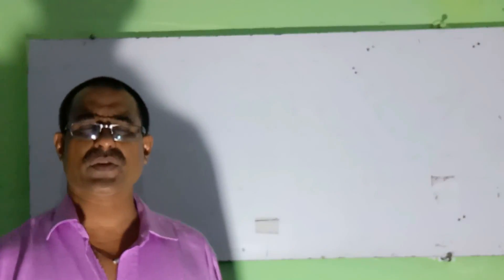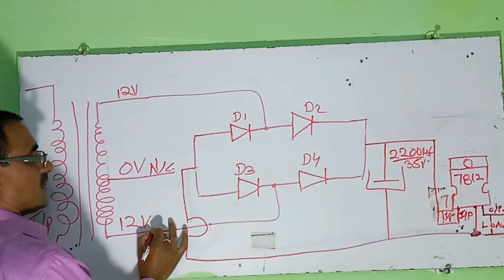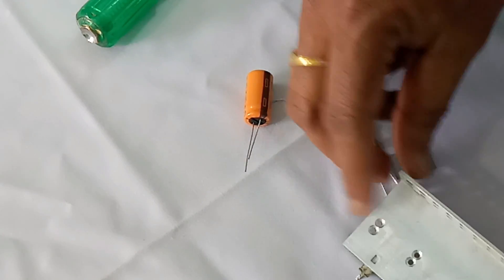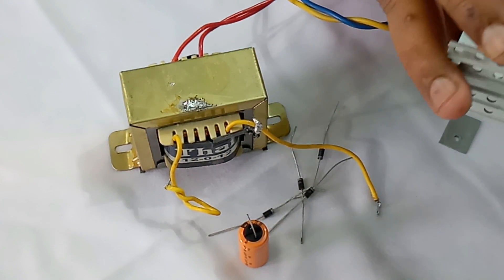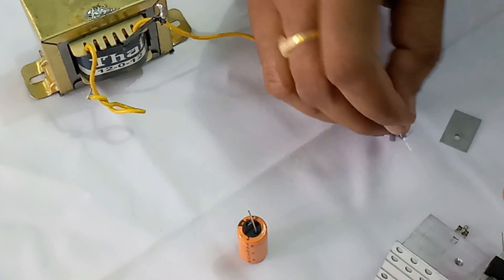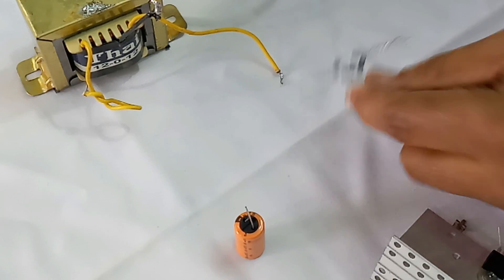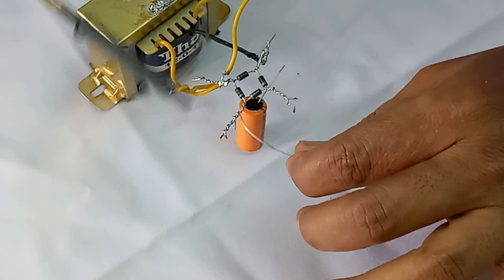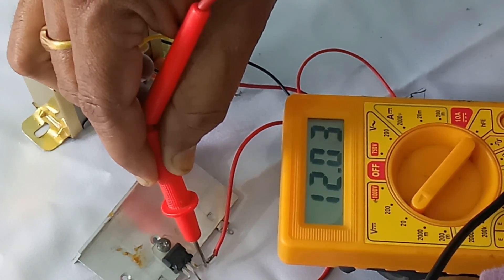HOW TO GET 12 VOLTAGE REGULATOR SUPPLY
240V to 15V 1.2A Transformer
9
4 pieces of IN4007
bridge rectifier as well
. 2200uF 25V Capacitor
7812 IC
. A heat sink plate for 7812 IC
7812 is a very good voltage regulator
cheap but efficient
Pin 1 is input
Pin 2 is Ground
which is often –V
Pin 3 is output
IN4007 rectifiers are used to convert AC current into DC current
my ADSL modem
under 1A load and 10V when under 2A load.
un-regulated 12V power supply can output 14V

Voltage regulation means to prevent the voltage from dropping down or rising above a specific value. A 12 volt regulator circuit will provide exactly 12V under load as well as without load. On the other hand, an un-regulated 12V power supply output voltage with drop under while the load will increase and will rise when not under load. For example, an un-regulated 12V power supply can output 14V when not under load and can drop the voltage to 11V when under 1A load and 10V when under 2A load. This rise and drop of voltage in un-regulated power supplies can sometimes burn sensitive electronics equipments.
I, once, went to market to buy a voltage regulated supply but was amazed to see the cost. I decided to build my own power supply and researched a bit on the internet. My required load was 12V and 1A so I ended up designing the following voltage regulator circuit which is very low cost but at the same time it is efficient